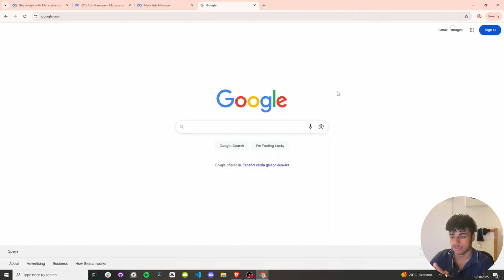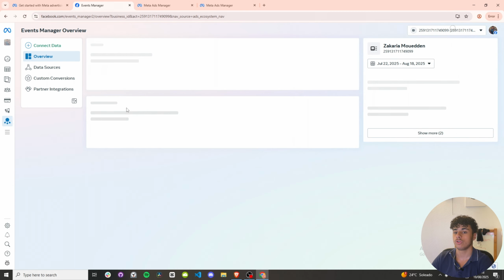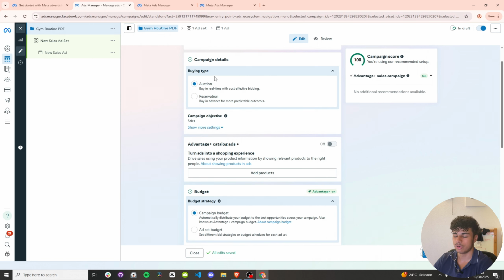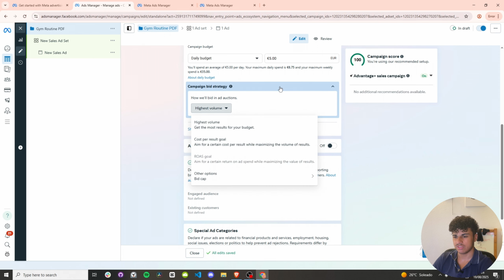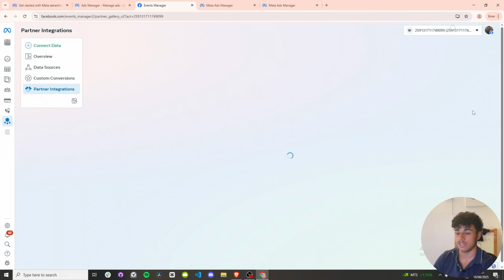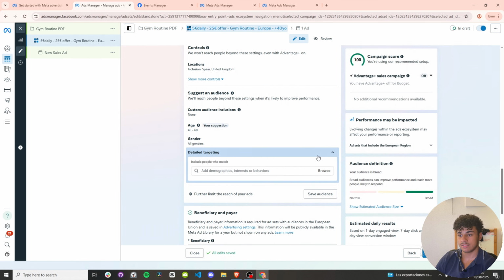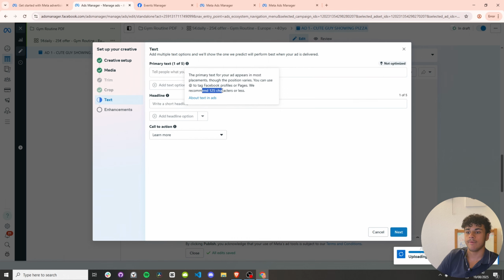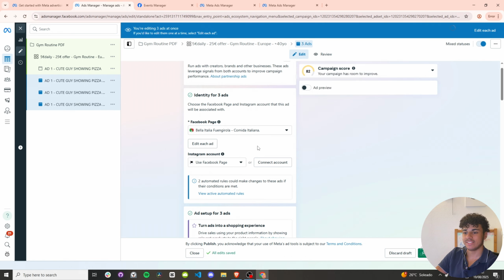Meta Ads Tutorial 2025 – Complete Beginner’s Guide to Facebook & Instagram Ads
If you Need Marketing, send a whatsapp message

Do you want us to manage and create your Ads?

In this video we talk how does the meta ads manager platform actually works, from pixels, audiences, apis, conversions, adsets, campaigns, creatives, etc. The meta ads platform can be kind of hard but that is why we made this video!